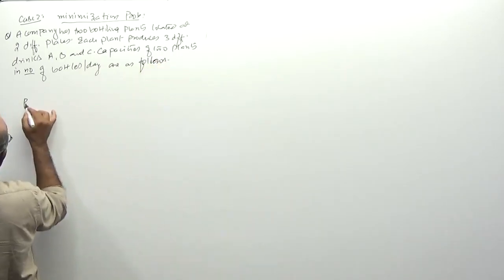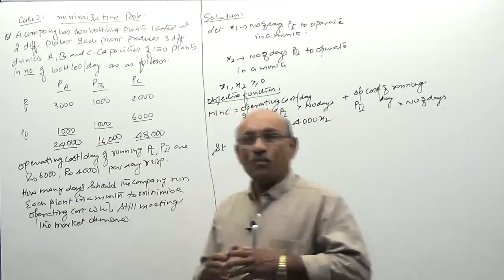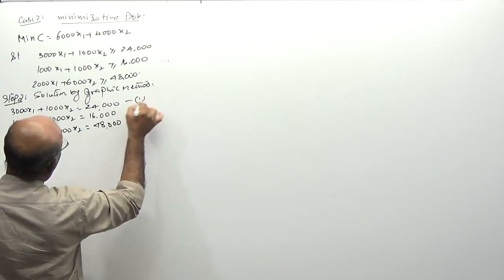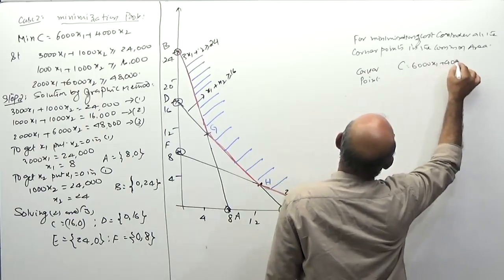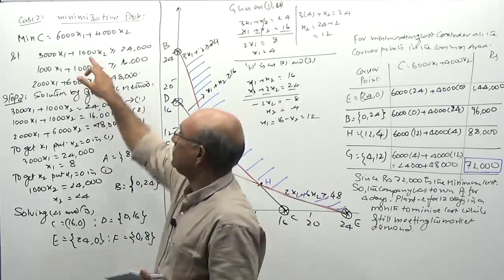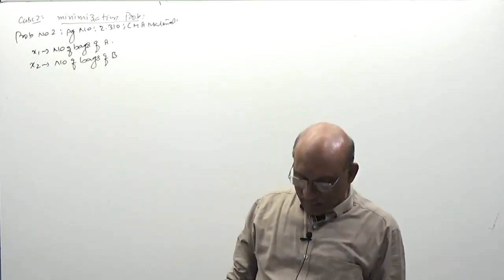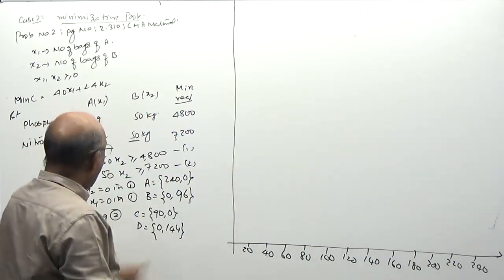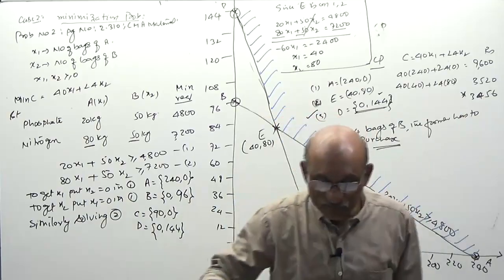Linear Programming -6 in English by Kasturi sir.Faculty CMA chapter, Hyderabad.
Source : CMA material 2012 edition.
For CMA inter group 2 OPM and CMA final group 3 SCM.
Question: 2
 The Agricultural Research Institute suggested to a farmer to spread out at least 4800 kgs of a special phosphate fertilizer and not less than 7200 kgs of a special nitrogen fertilizer to raise productivity of crops in his field. There are two sources for obtaining these - mixtures A and B. Both of these are available in bags weighing  100  kg each and they cost Rs 40 and Rs 24 respectively. Mixture A contains phosphate and nitrogen equivalent of 20 kgs and 80 kg respectively , while mixture B contains these ingredients equivalent of 50 kg each
 write this as a Linear Programming problem and determine how many bags of each type should the farmer buy in order to obtain the required fertilizer at minimum cost.